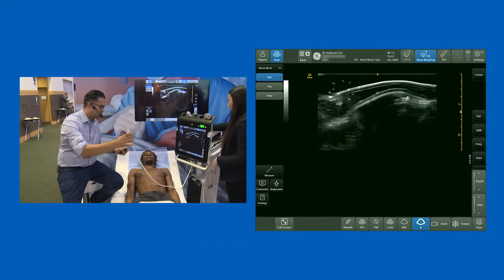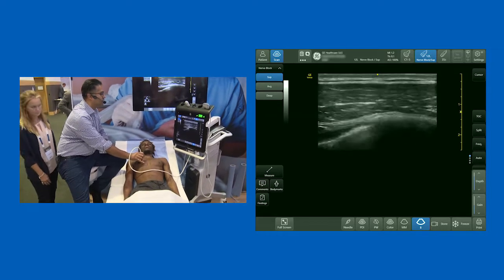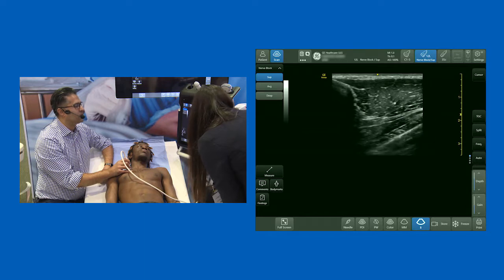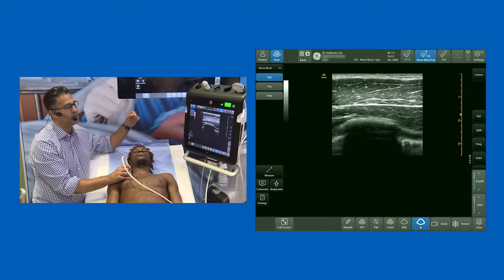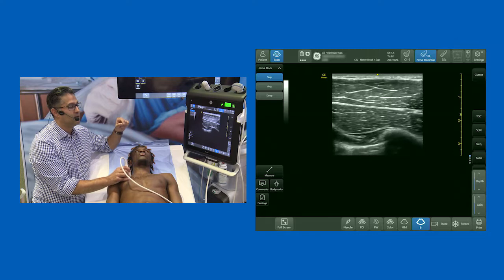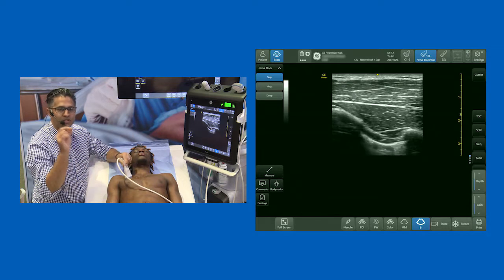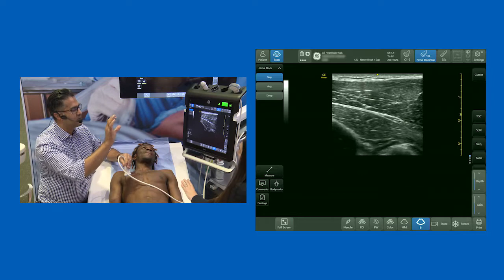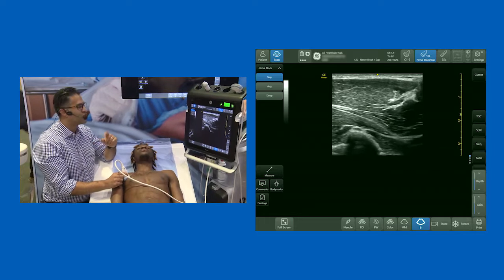PECS 1 or Interpectoral Plane Block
This video was filmed by GE Healthcare of Dr Amit Pawa performing a sponsored live demo at their stand during an international conference.

In this Video - Dr Pawa Starts to talk about the block formerly known as the PECS1 block - now known as the interpectoral plane block which targets the lateral and medial pectoral nerves